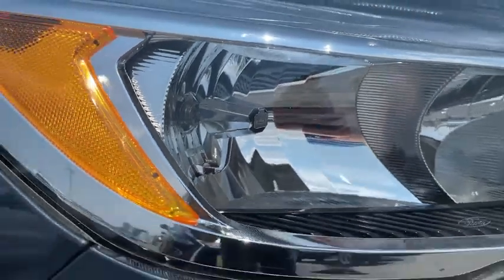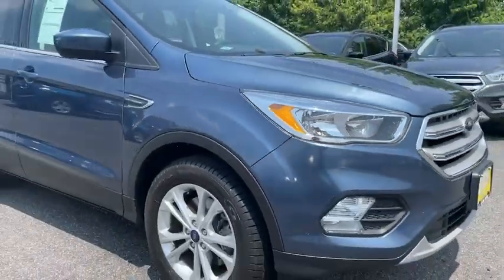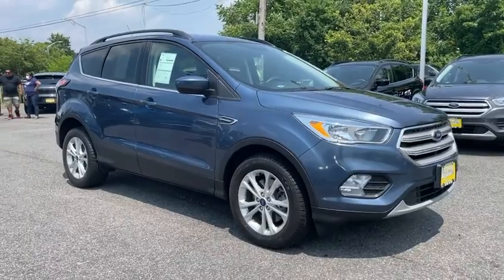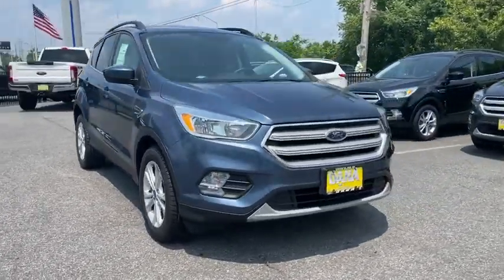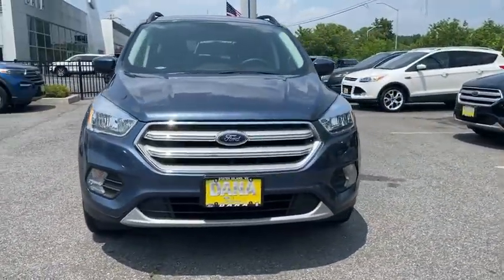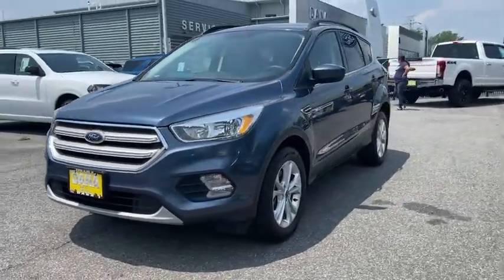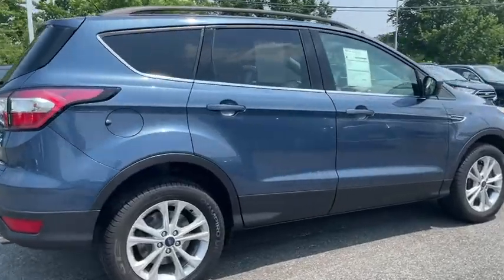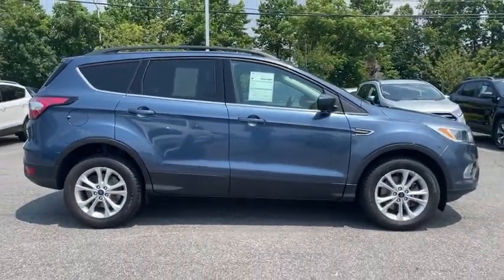2018 Ford Escape Staten Island, Jersey City, Bayonne, Woodbridge, Old Bridge, NY C53821A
Blue Used 2018 Ford Escape available in Staten Island, New York at Dana Ford. Servicing the Jersey City, Bayonne, Woodbridge, Old Bridge, New York area.

Dana Ford
266 West Service Rd